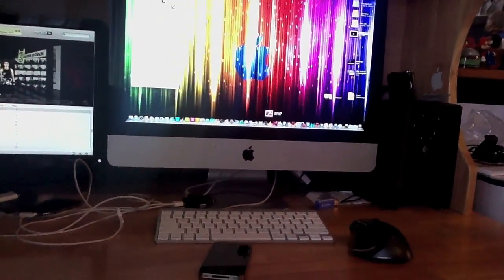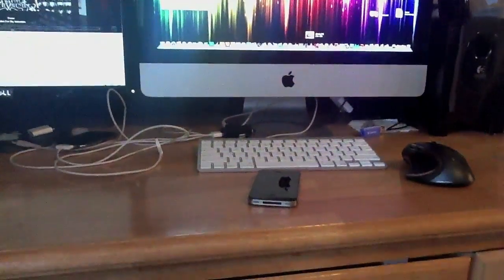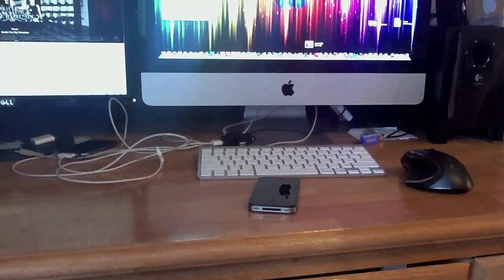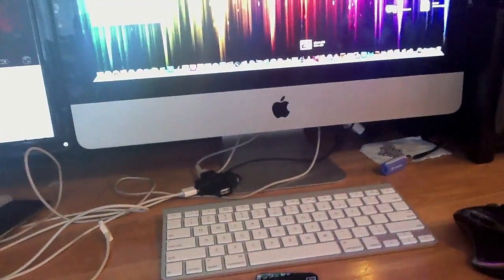iPad 2:Camera Test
A quick video of testing  the cameras on the iPad 2.